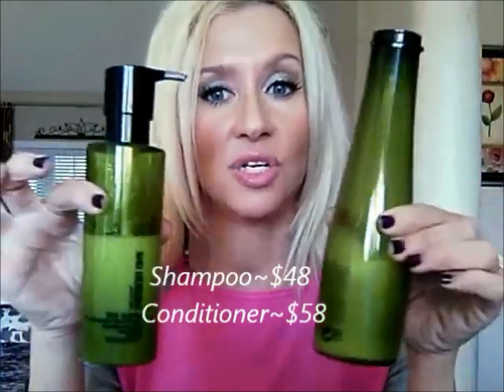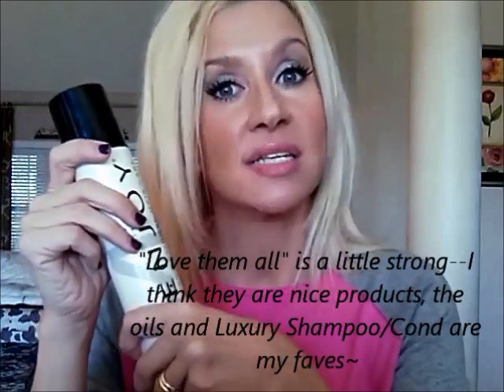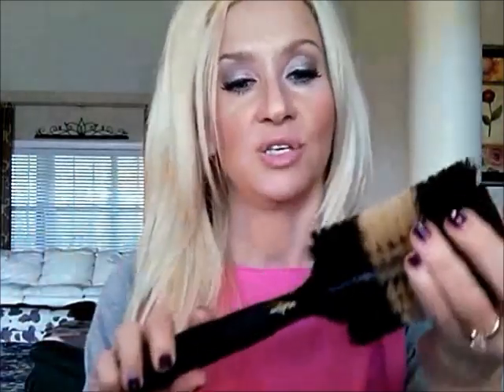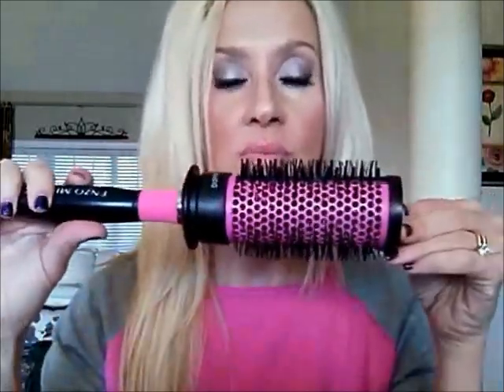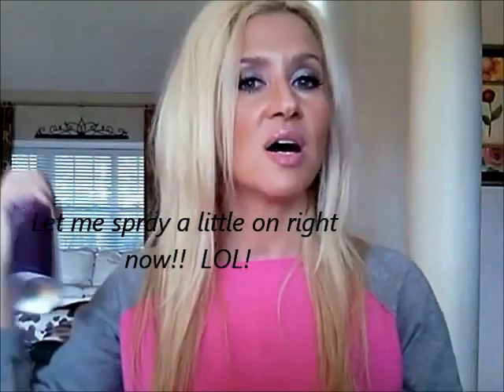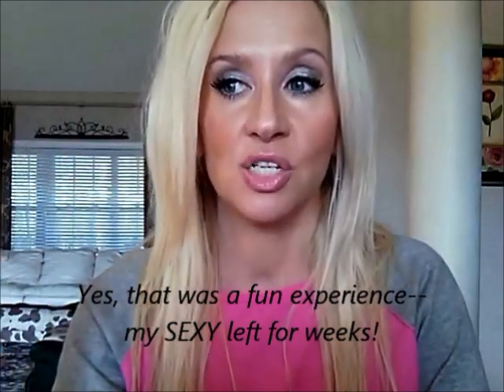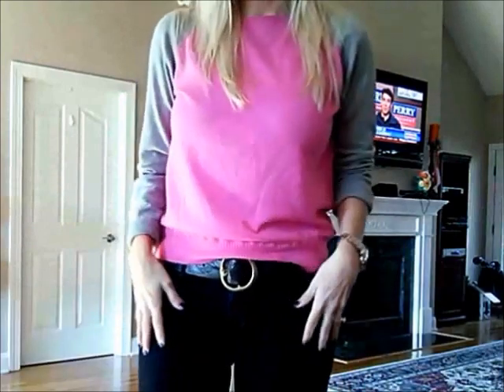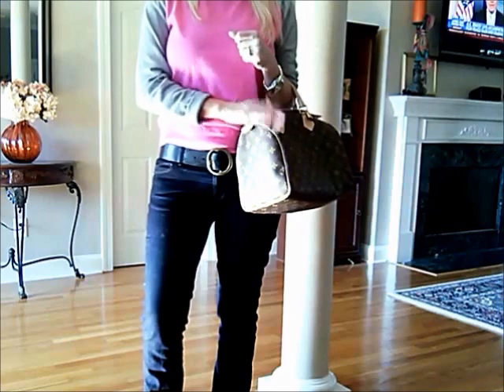Top 11 of 2011~Hair Products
In case this is too long, I will list the products below~that way you can scoot through it!!  See you tomorrow!  ♥  Lisa

Products Mentioned:
Shu Uemura Silk Bloom Shampoo & Conditioner
Shu Uemura Essence Absolue
Kerastase Nectar Thermique
Micro-Fiber Hair Turban (extra sexy!!)
Goody-Goody Pic
BrushLab Round Brush
Marilyn Tuxedo Round Brush
Enzo Milano Doppio Round Brush
Enzo Milano Diva Pro
Chi Blow Dryer
Bumble&Bumble Hair Powder/Dry Shampoo
Bumble&Bumble Spray De Mode Hairspray
Hot Tools 2" Curling Iron
Rush Sensories Leave-In Conditioner

Today I am Wearing: Hourglass Mineral Veil Primer, Laura Mercier Natural Beige/Classic Beige Mixed, G Armani Master Corrector 1, Hourglass Hidden Concealer in Sand, Lorac Exposed Blush, Bourjois Delise de Soleil Bronzer Medium   Eyes: Mac Nubile Paint Pot, Hema 13 Brown Metallic Eye Mousse, Mac Swiss Chocolate, Mac Sweet Lust, Bobbi Brown Graphite Gel Liner, Maybelline LashStylist, UD SuperCurl, Japonesque Lashes (cannot find a # on box!), Mac Fling/Anastasia Clear Brow Gel   Lips: Smashbox O-Plump Gloss   Nails: Harmony Night Affair Shellac-type nails   Fragrance: Bond No9 I♥NY